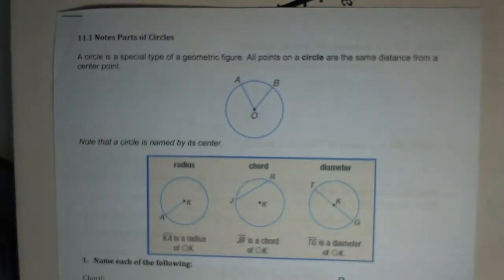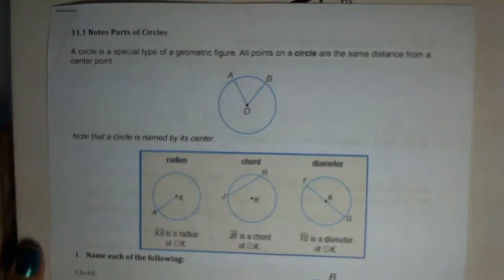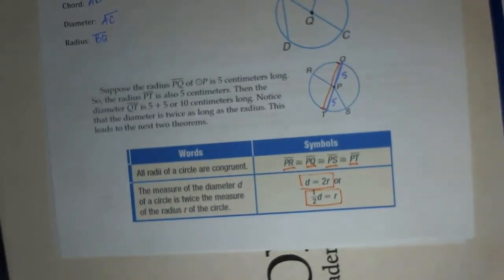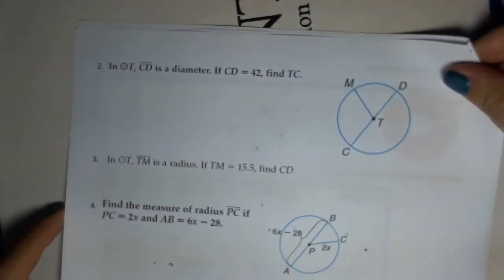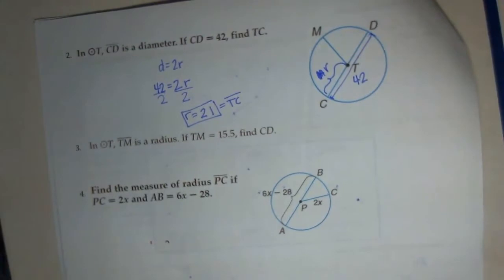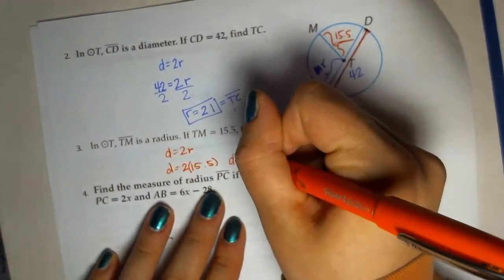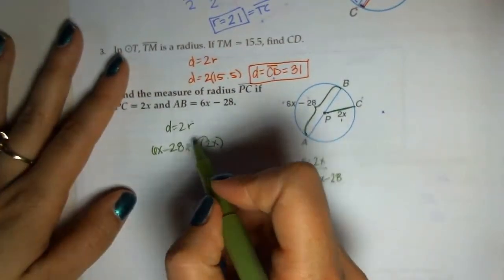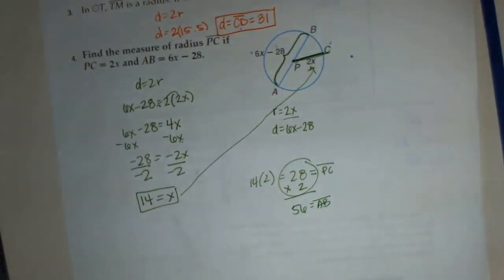Geometry 5B Chapter 11.1 Parts of Circles